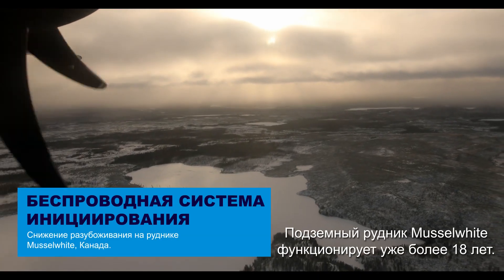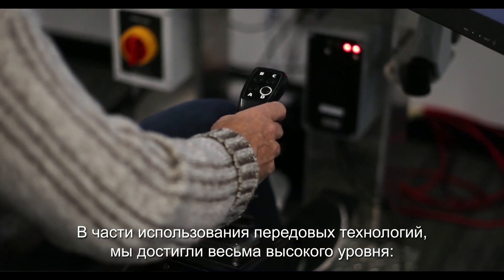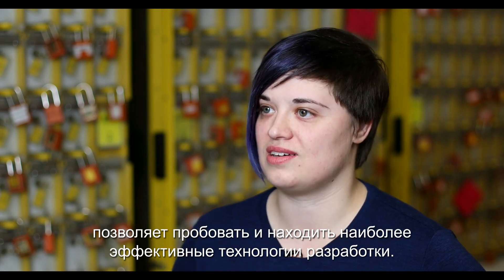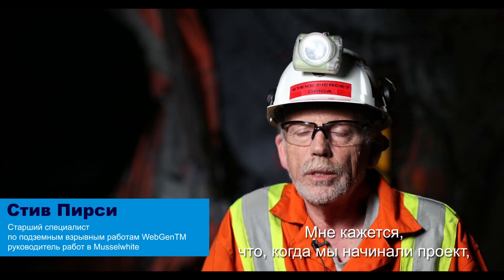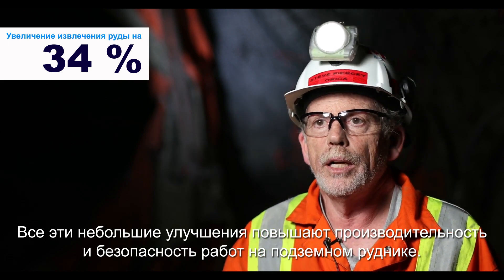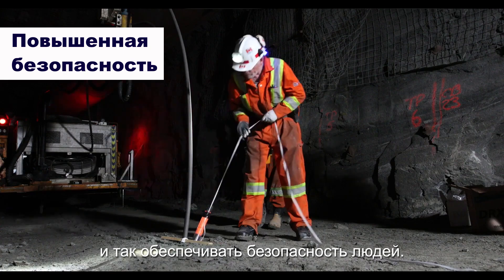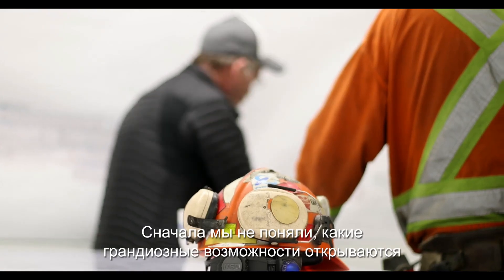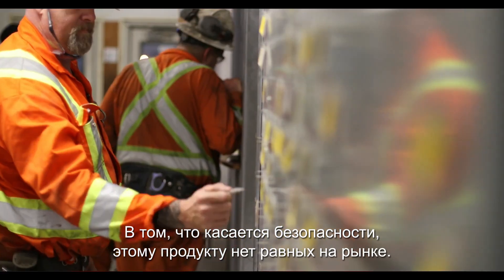Беспроводное инициирование - применение новых методов для уменьшения разубоживания.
В конце 2016 года компания Orica использовала технологию WebGen ™, первой в мире технологии беспроводного инициирования, для разработки нового метода добычи на подземном руднике Musselwhite, принадлежащем и управляемом компанией Goldcorp Inc.

Узнайте, как благодаря беспроводной системе инициирования WebGen ™ удалось повысить безопасность, производительность и снизить уровень разубоживания. Данная новая технология меняет правила игры и открывает новые возможности для индустрии.